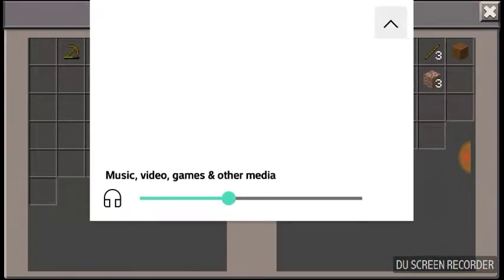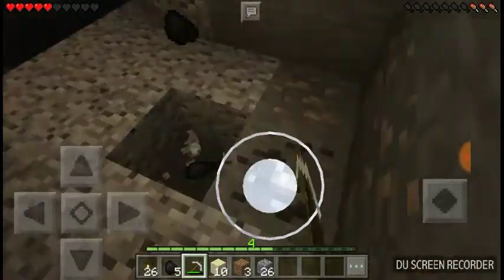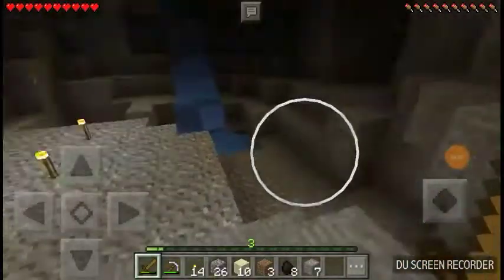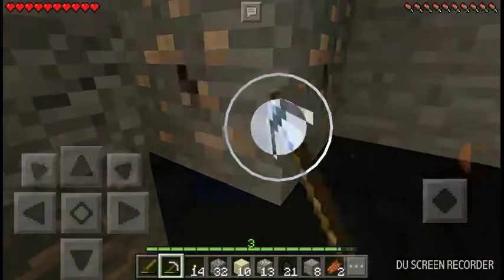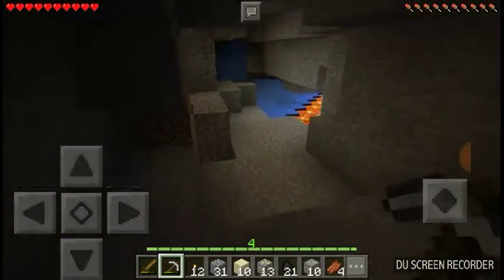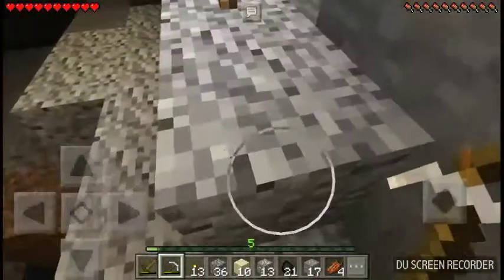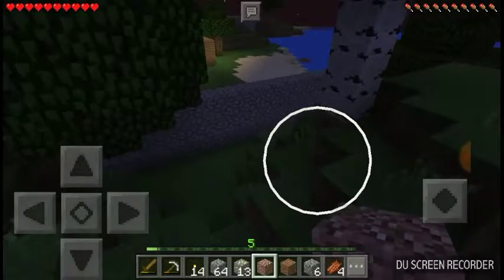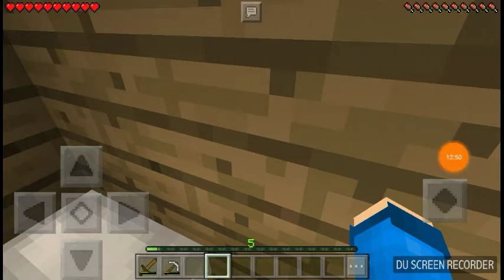How to fide gold survival lets play